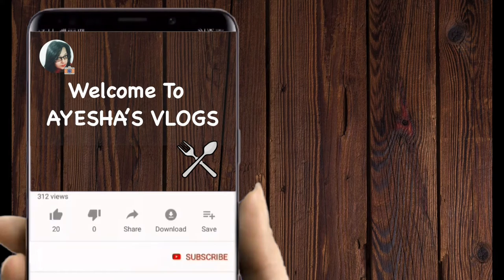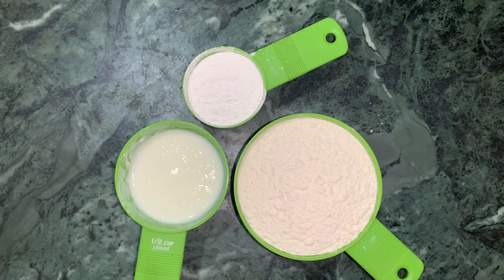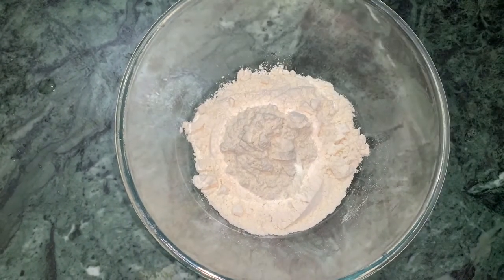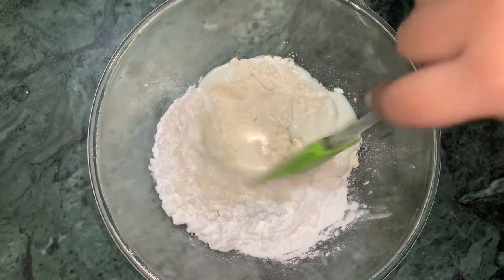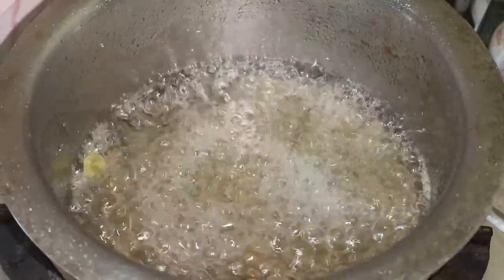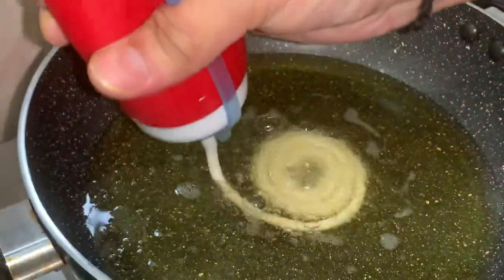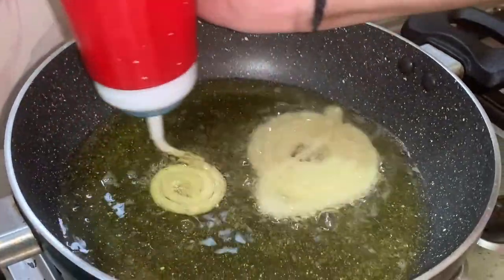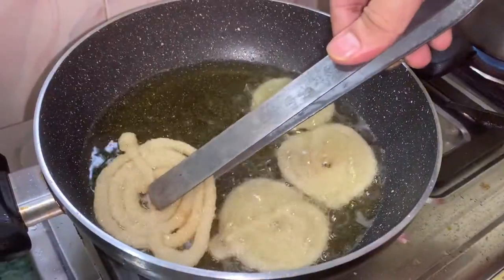Crispy Homemade Jalebi | AYESHA'S VLOGS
Maida - 1 cup
Yogurt - 2/3 tbs
Cornflower - 2 tbs
Elaichi - 2 pcs